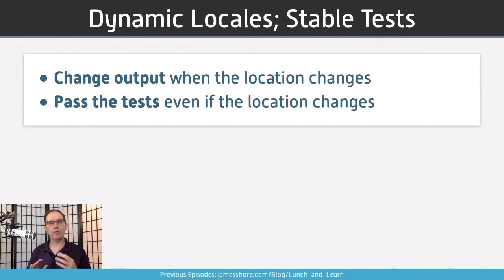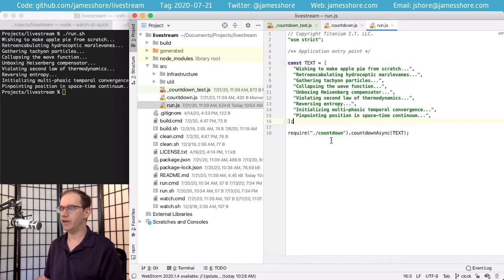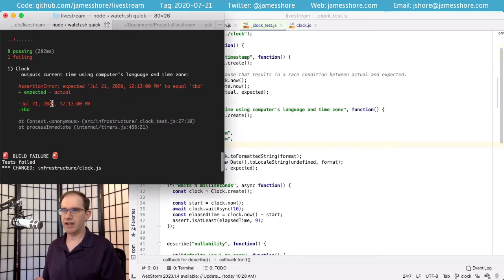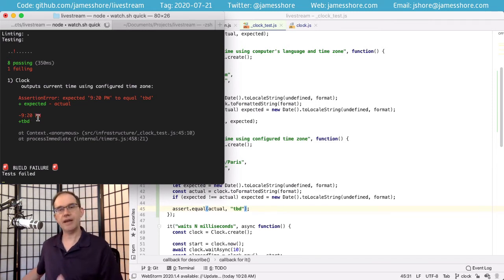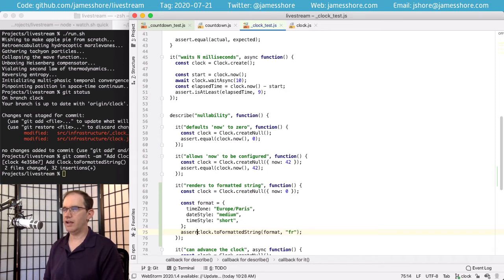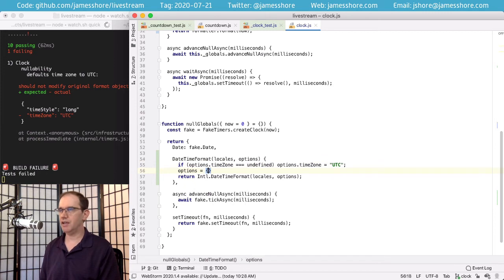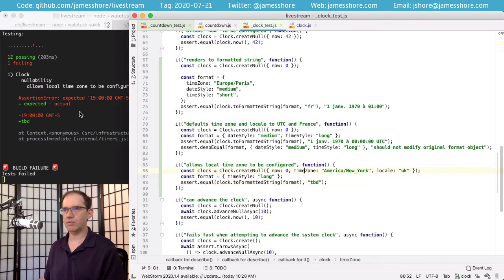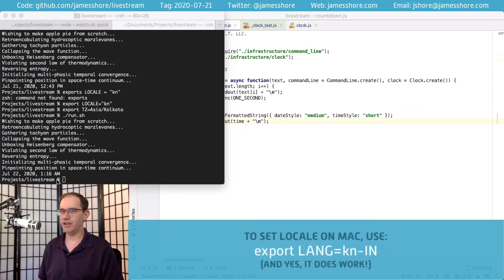International Dates and Times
Every week in my Tuesday Lunch & Learn livestream, we choose a useful software development skill, define a challenge related to that skill, and solve the challenge live. This week, it’s international dates and times.

The challenge with international dates and times is that you want your *users* to see different results, depending on their local time zone and language. But your *tests* need to work consistently, regardless of the local time zone and language. In today’s episode, we write a simple application that displays the local time, and we do it in a way that continues to pass tests no matter who runs them.

for more.